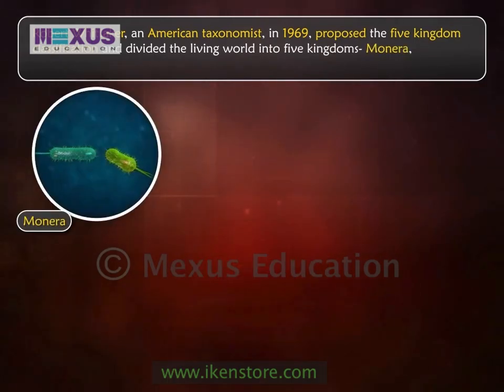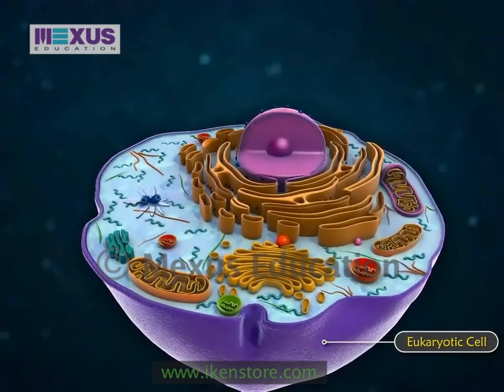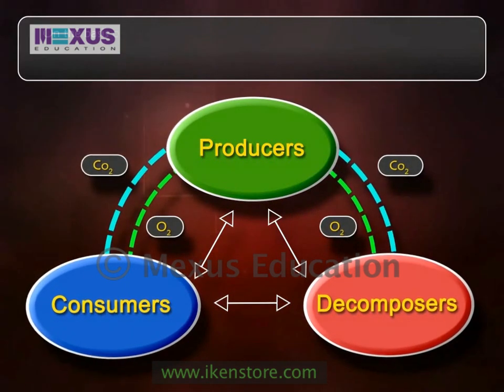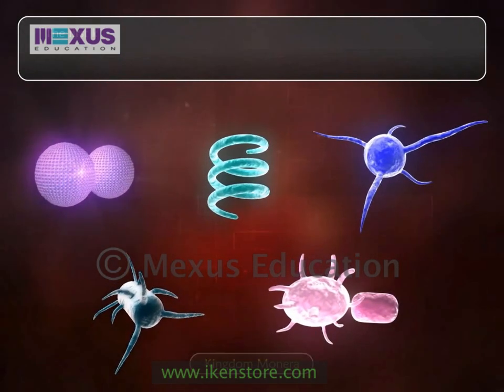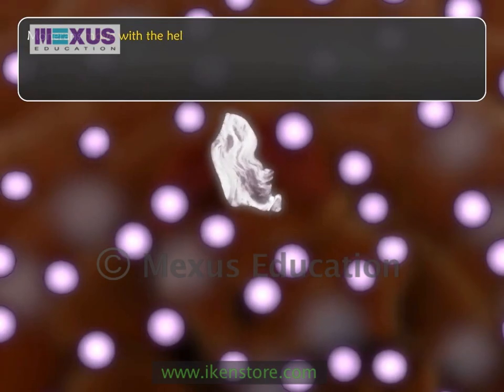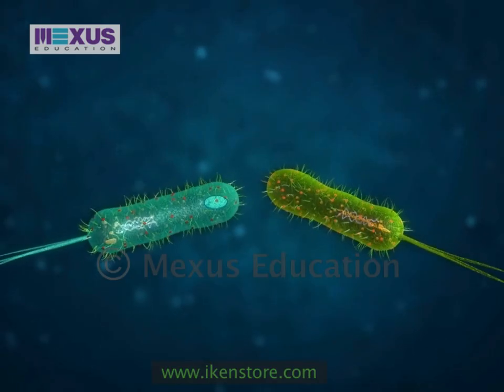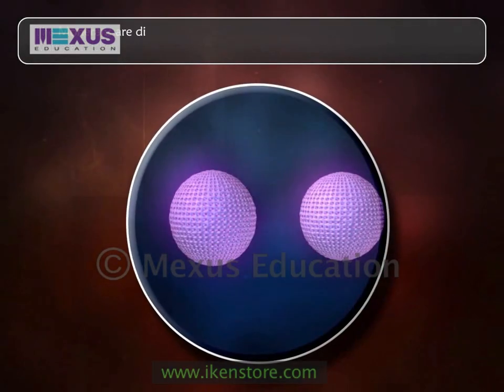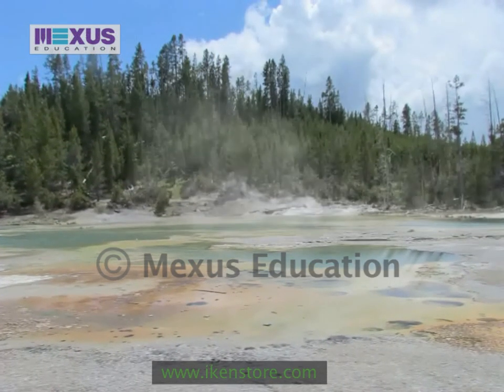Kingdom Monera | Whittaker's Five Kingdom Classification System | iKen | iKen Edu | iKen App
This video introduces Whittaker's Five Kingdom Classification system and explains the characteristics of Kingdom Monera.

0:00 - Classification of Living Organism
0:47 - Whittaker's Five Kingdom System
5:05 - Characteristics of Kingdom Monera
12:20 - Summary